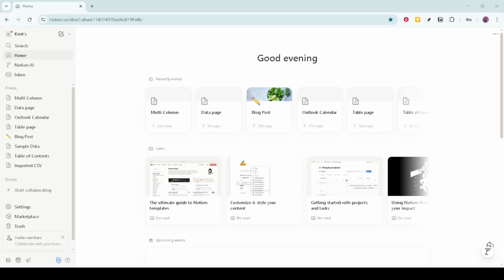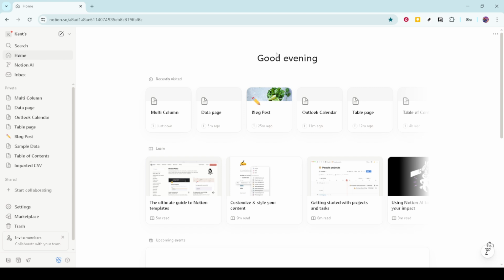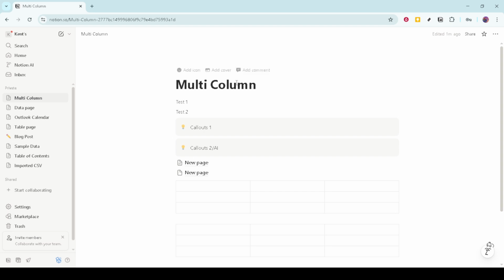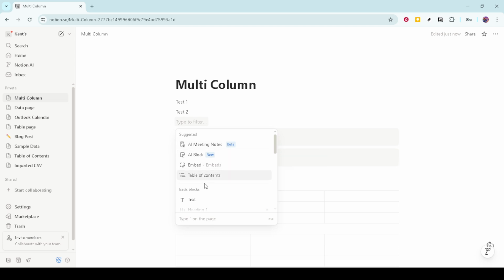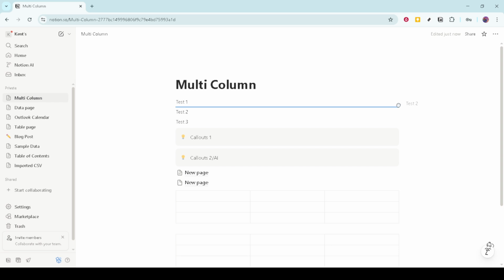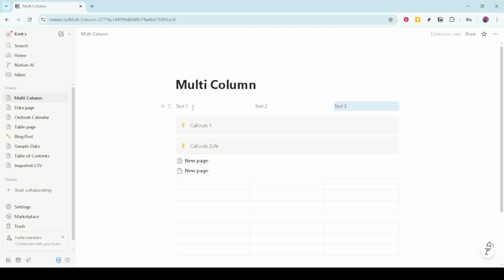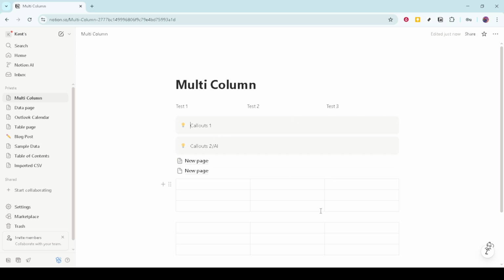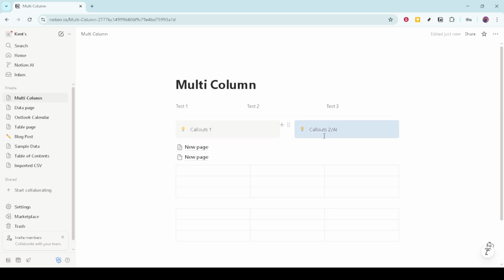How To Make Columns In Notion [2025 Guide]